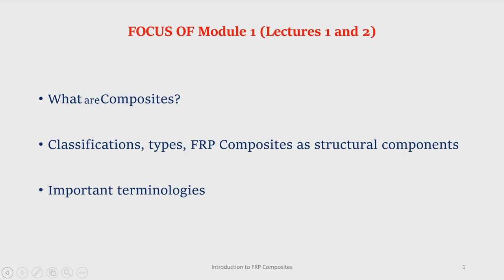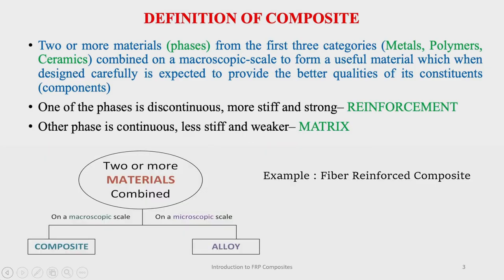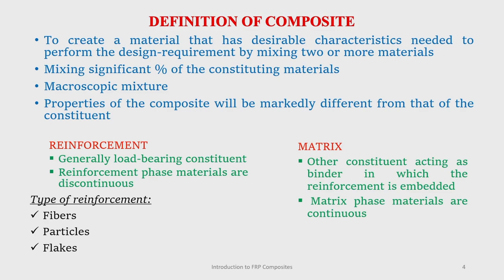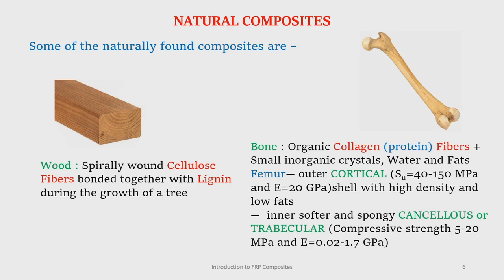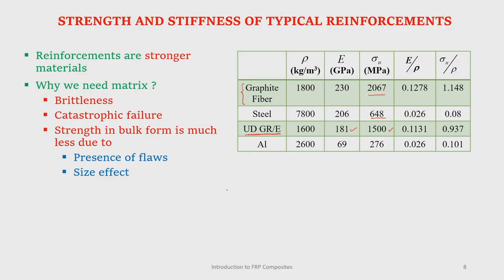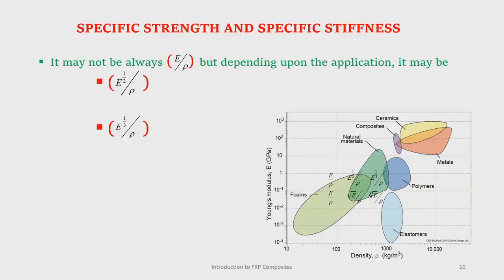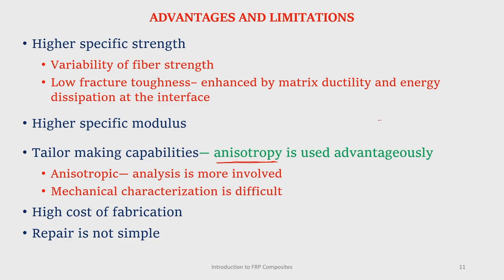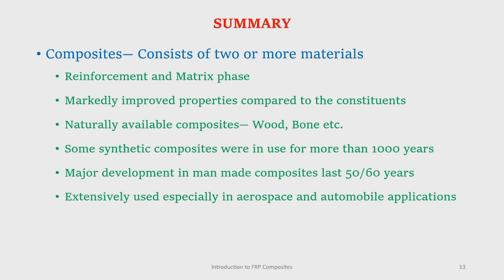Lec 1: Composite Materials - Introduction